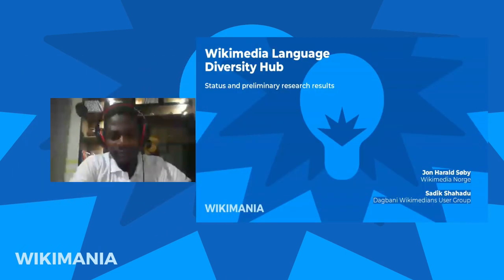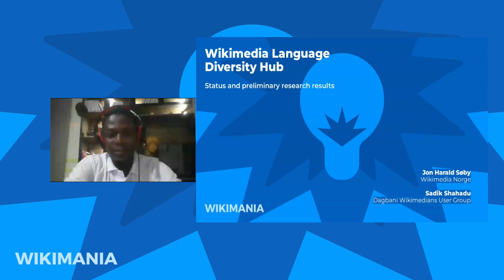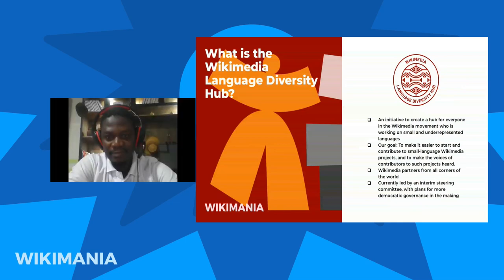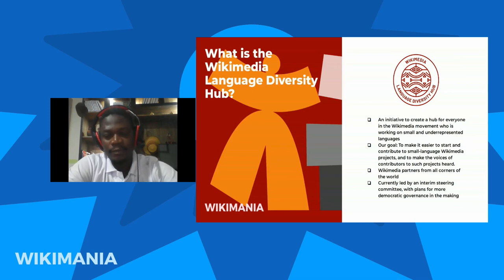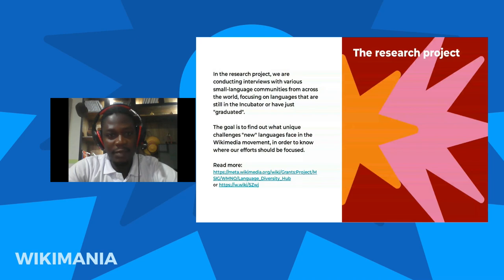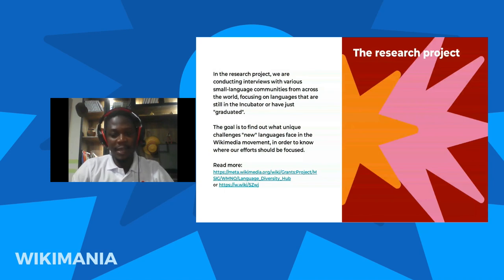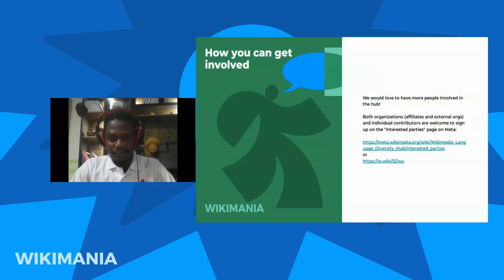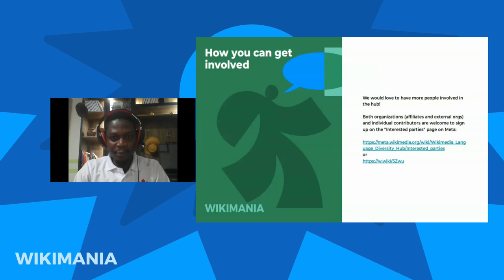Wikimedia Language Diveristy Hub Status and preliminary research results